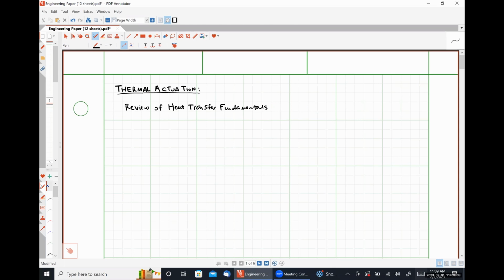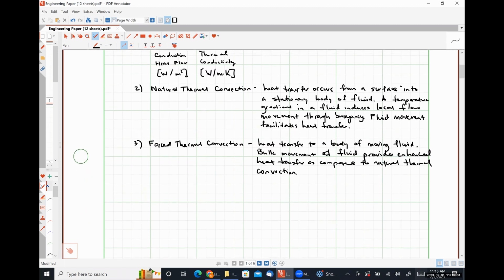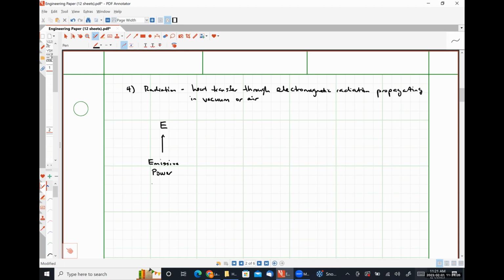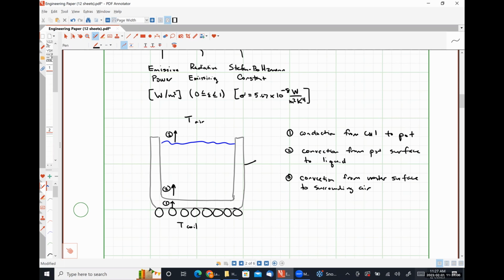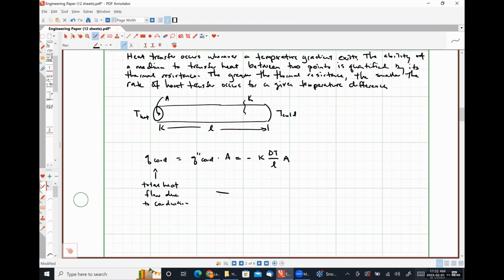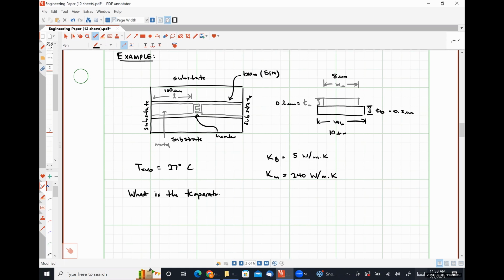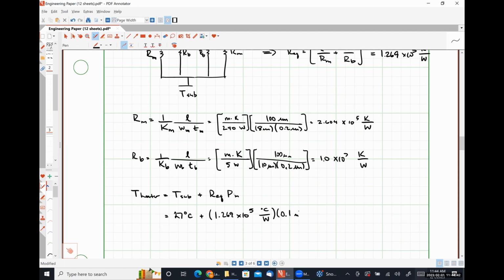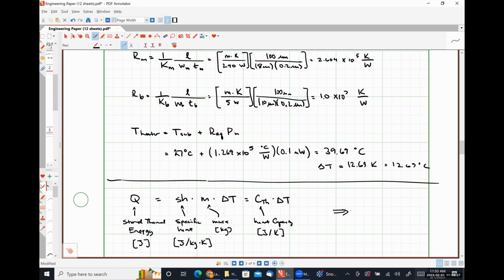MSE 402 (Winter 2023) - Class Meeting #21 - 02/01/2023